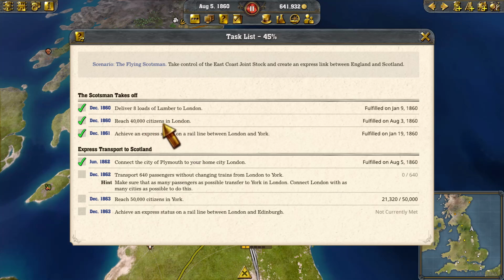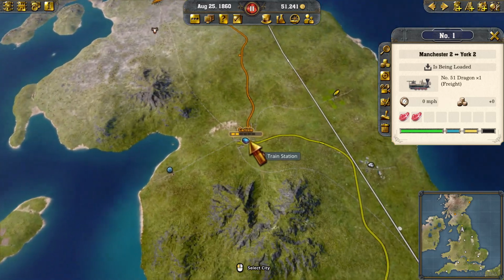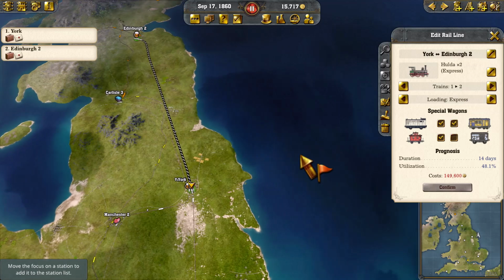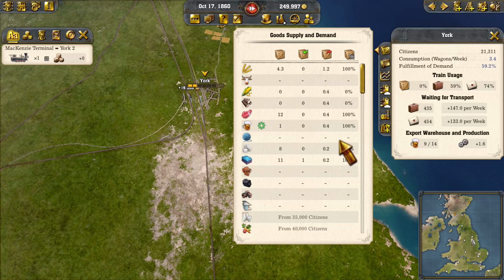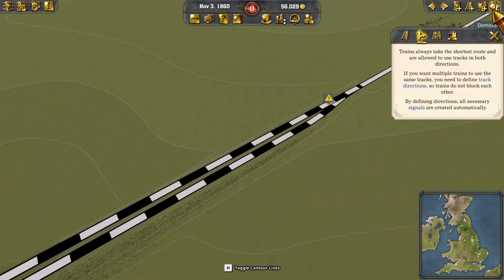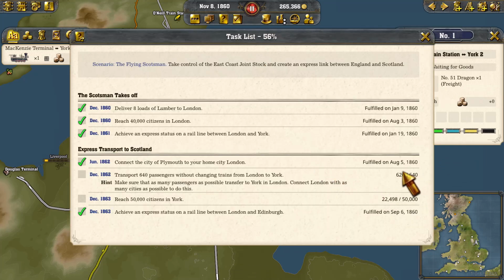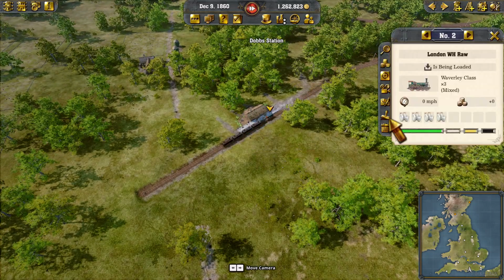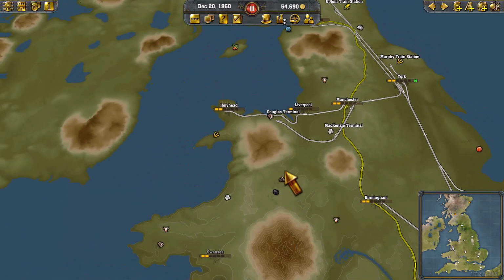Railway Empire 2 Scenario 8 The Flying Scotsman Part Three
We focus on growing York and trouble shoot a rather complex track laying issue with a predictably simple solution.